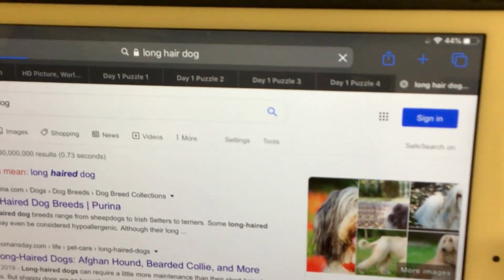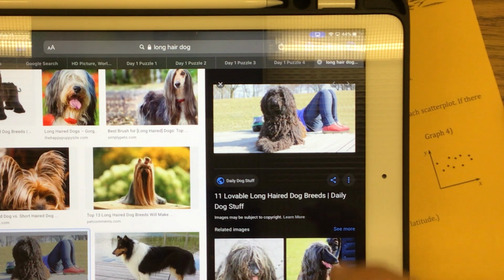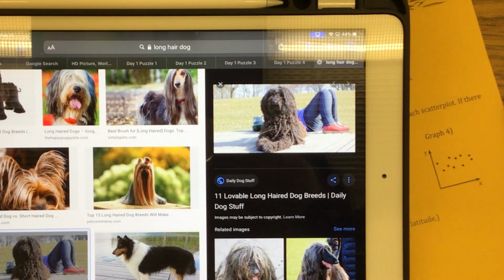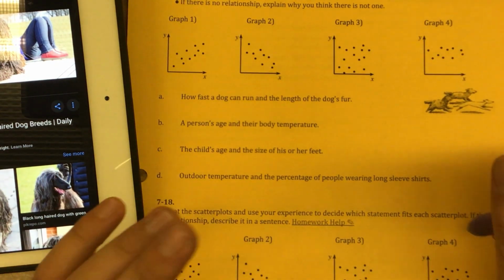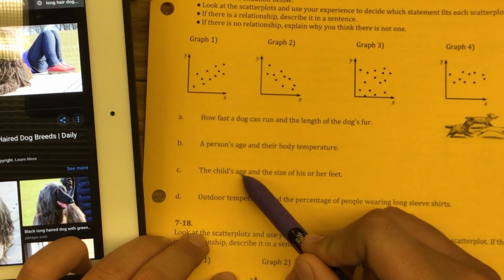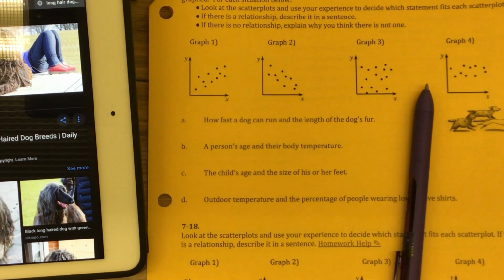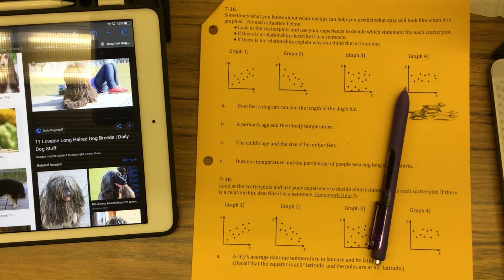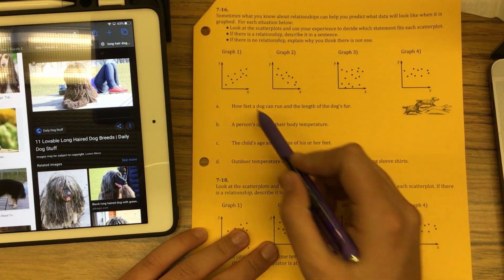CPM CC3 7-16